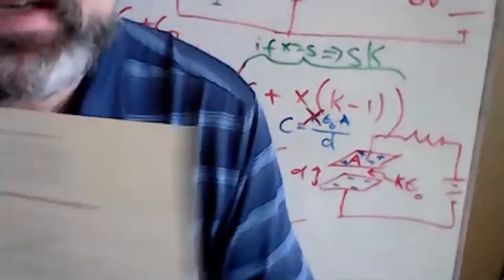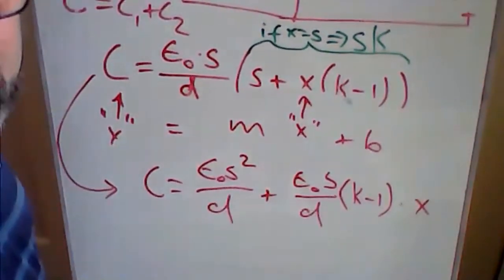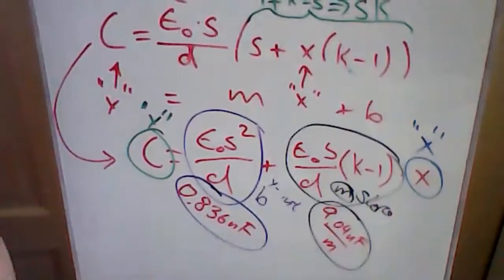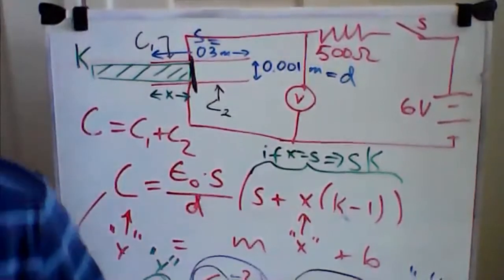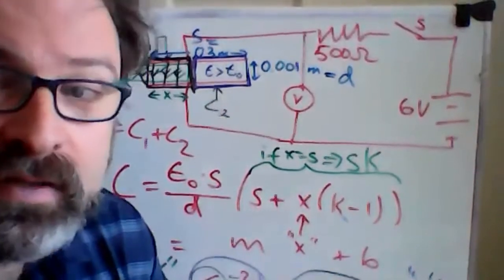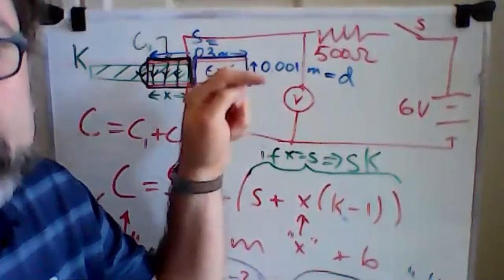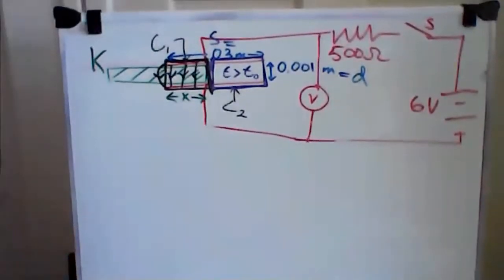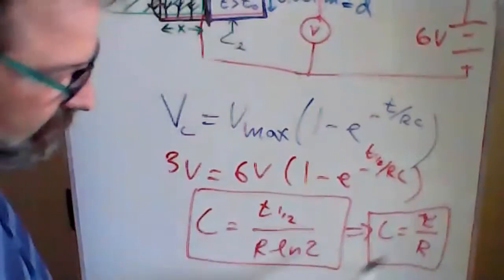2020_05_06_AP_Physics_C_E&M_Office_Hours_2020_FInal_FRQ1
2020_05_06_AP_Physics_C_E&M_Office_Hours_2020_FInal_FRQ1